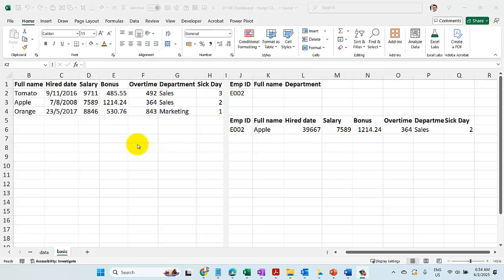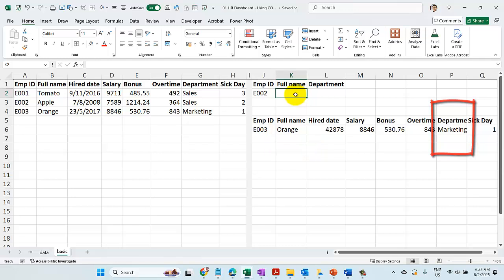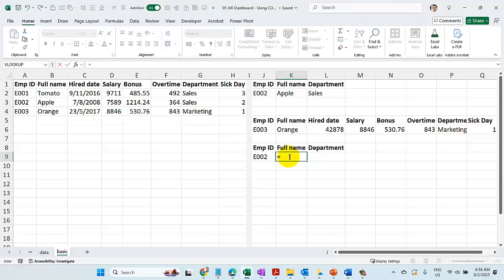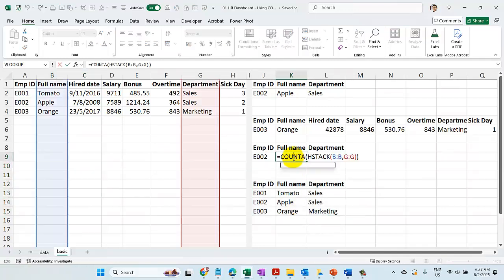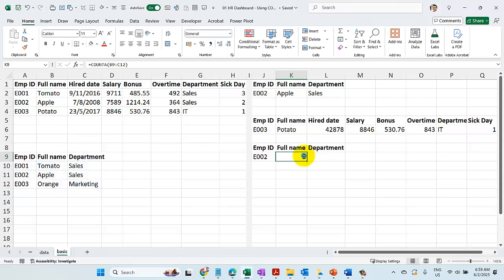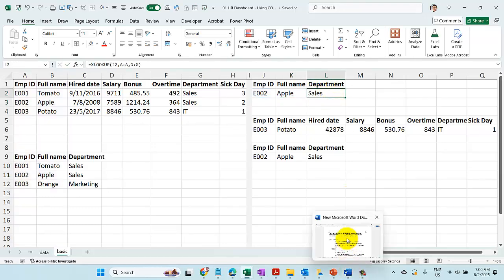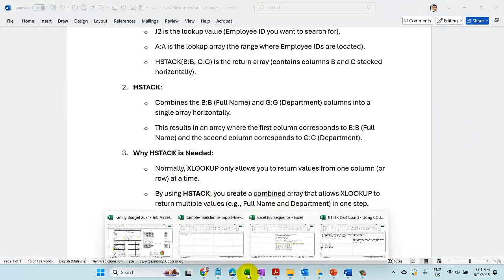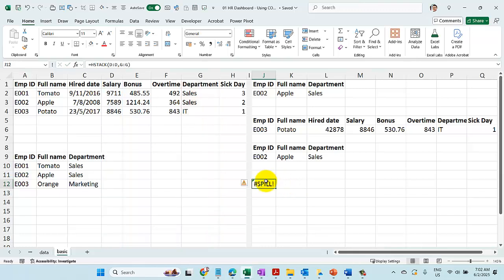Excel365 XLookup and return multiple in non-adjacent columns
The formula =XLOOKUP(J2, A:A, HSTACK(B:B, G:G)) works because it uses the XLOOKUP function to search for a value in column A (Employee IDs) and returns corresponding data from the array created by HSTACK(B:B, G:G).

XLOOKUP Function:
• J2 is the lookup value (Employee ID you want to search for).
• A:A is the lookup array (the range where Employee IDs are located).
• HSTACK(B:B, G:G) is the return array (contains columns B and G stacked horizontally).
HSTACK:
• Combines the B:B (Full Name) and G:G (Department) columns into a single array horizontally.
• This results in an array where the first column corresponds to B:B (Full Name) and the second column corresponds to G:G (Department).
Why HSTACK is Needed:
• Normally, XLOOKUP only allows you to return values from one column (or row) at a time.
• By using HSTACK, you create a combined array that allows XLOOKUP to return multiple values (e.g., Full Name and Department) in one step.
• Without HSTACK, you would need two separate XLOOKUP formulas to get values from B:B and G:G.